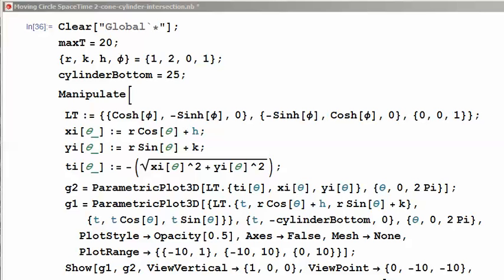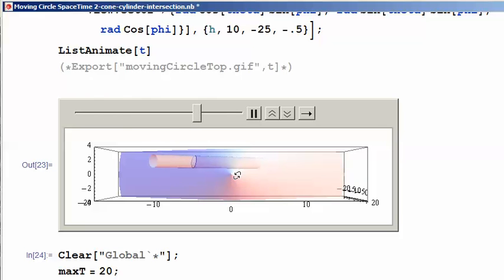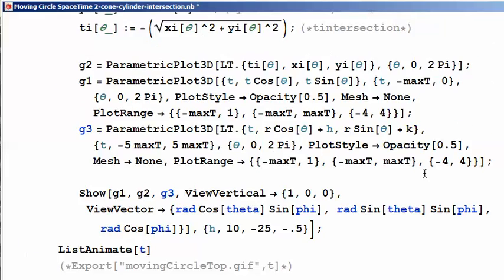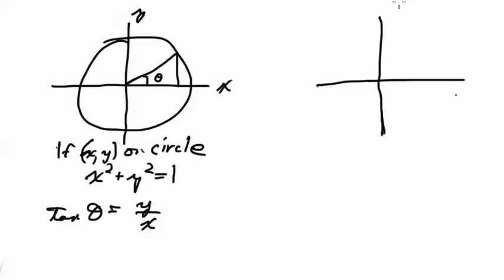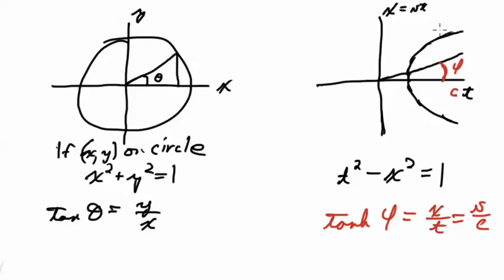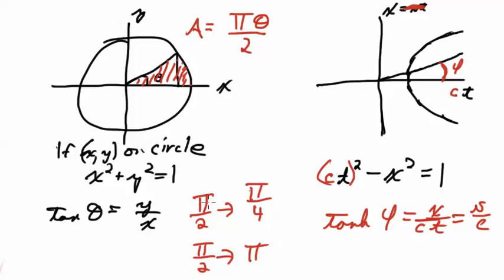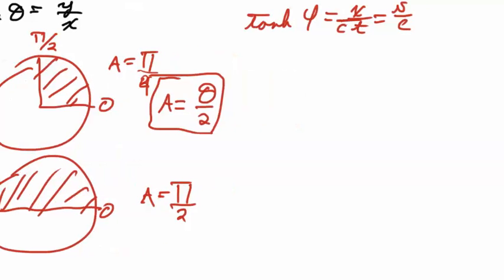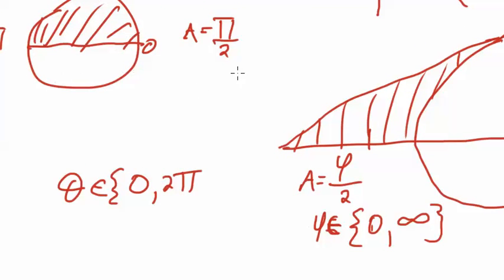RelativityNotes 01 Angle and Rapidity (Hyperbolic Trigonometry)